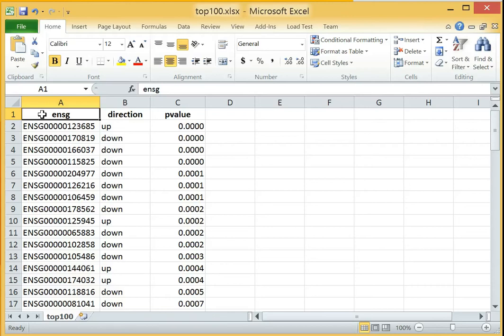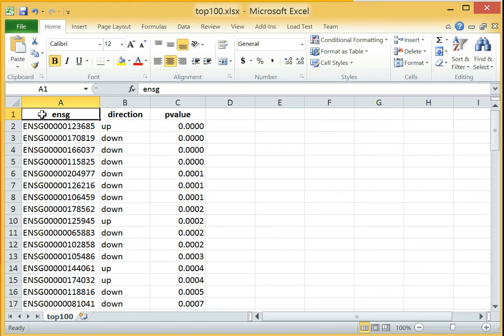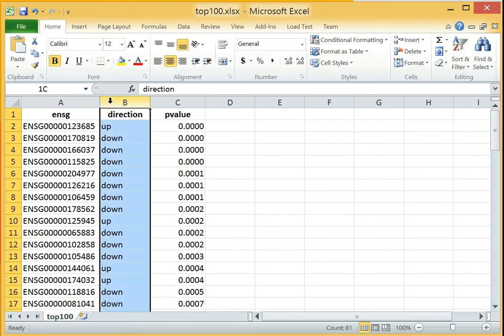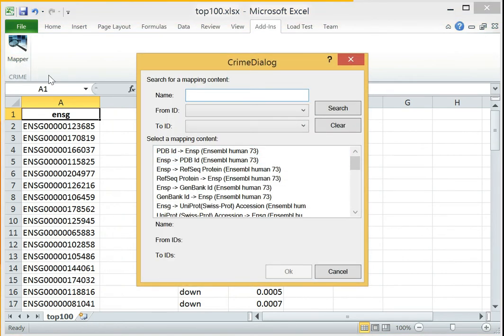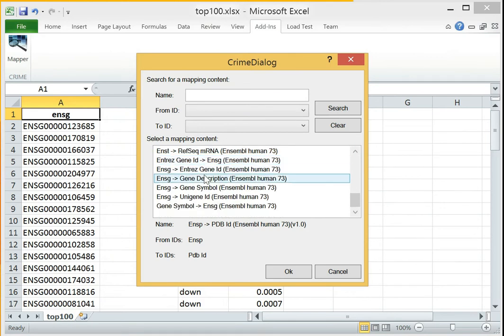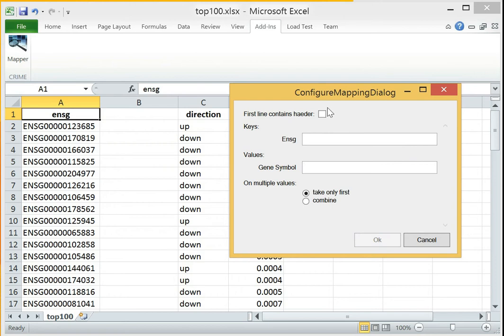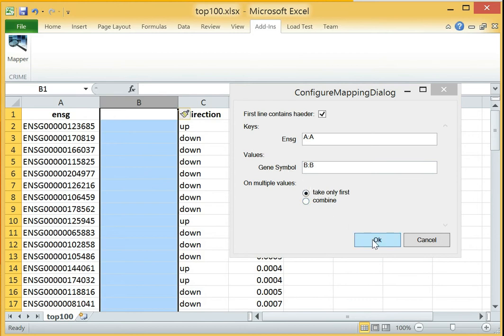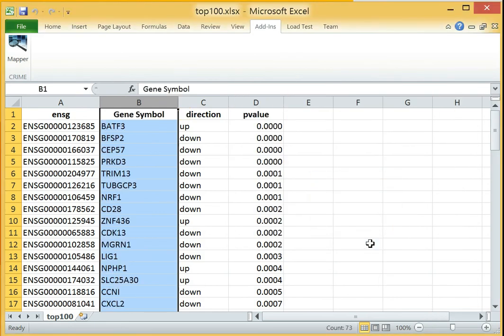The Id Mapper Excel Add-In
Making biological id mapping and data annotation easy.